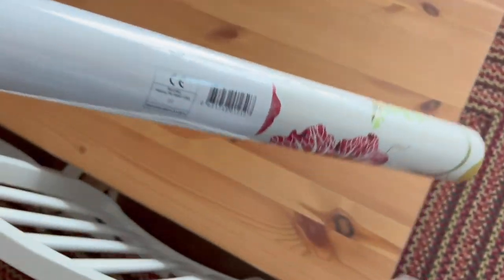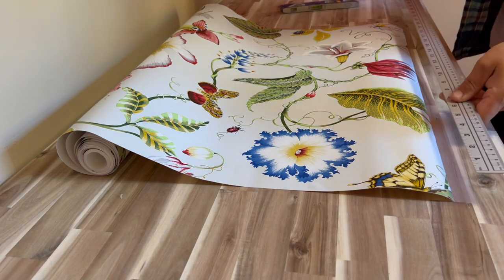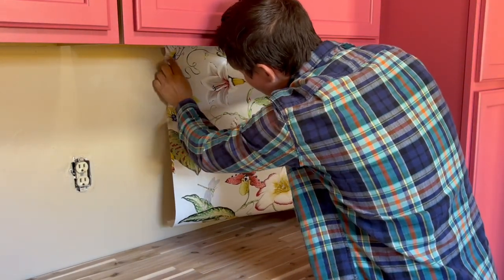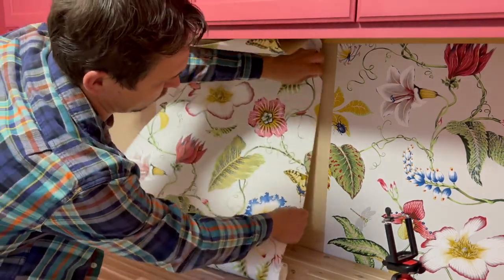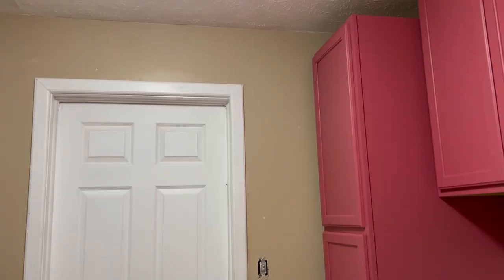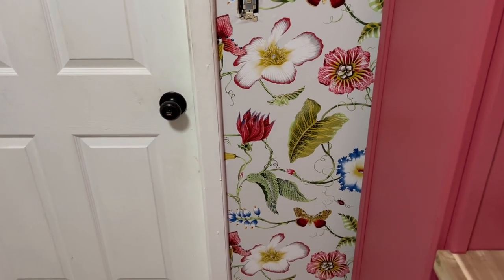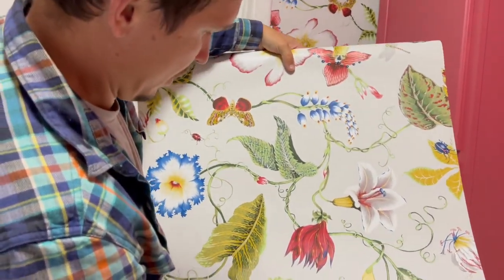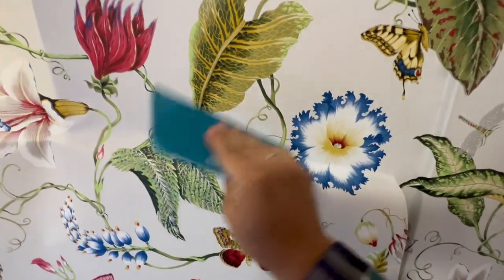How to Install Peel and Stick Wallpaper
Hi,
In this video I will show you How to install Peel and Stick Wallpaper.

Brand: Next Wallpaper
Model: NW43001
Application Type: Peel and Stick wallpaper

Products used in this video:

Wallpaper Tool Kit
Tape Measure
Level Tool, 24-Inch
Carpenter Pencils
Blades for Utility Knife